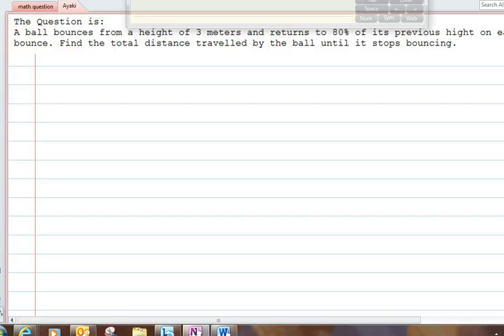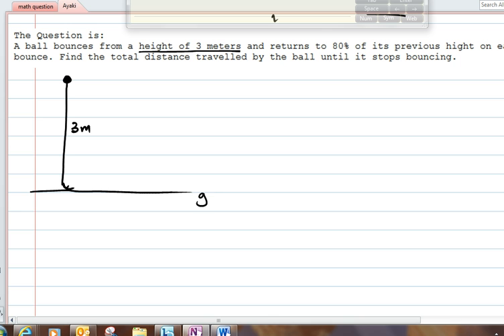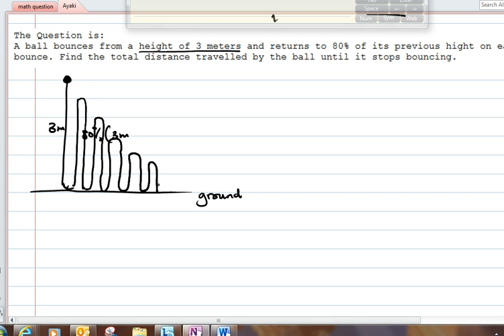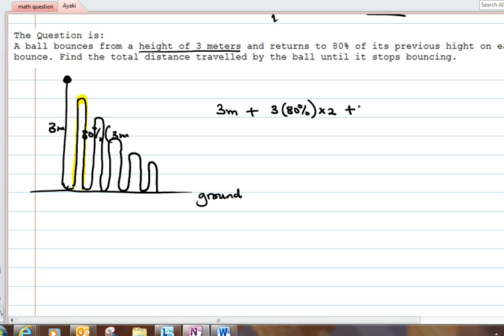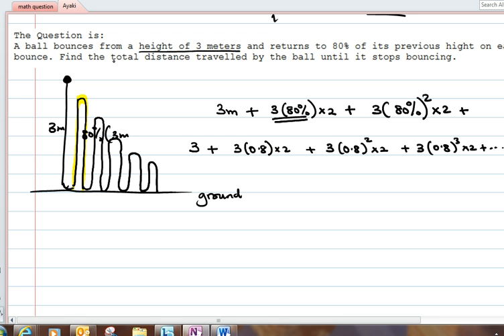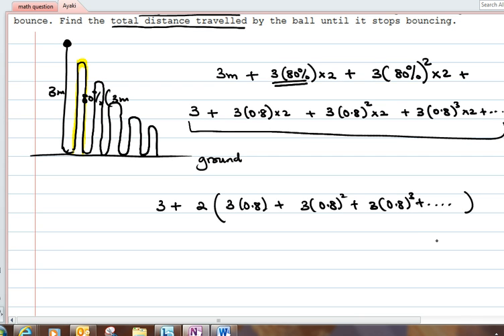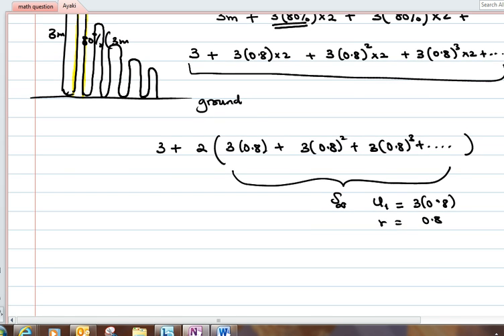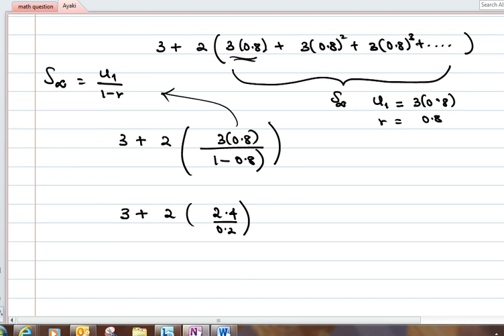MathSL - Bouncing Ball Problem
A ball rebounds to 80% of its height every time it hits the ground. Given that it starts from3m above the ground, how ar does the ball travel before it comes to rest?